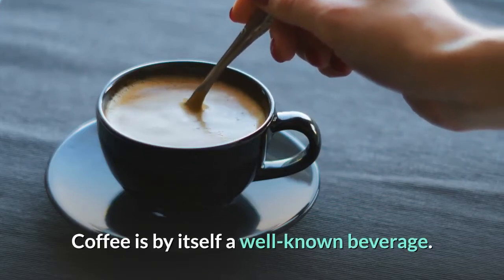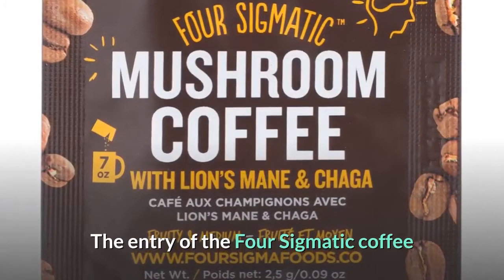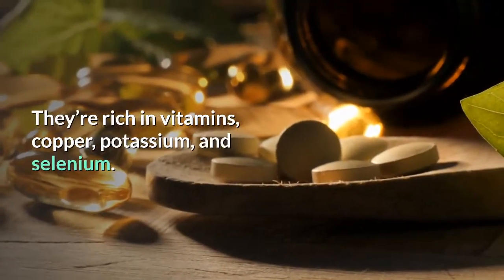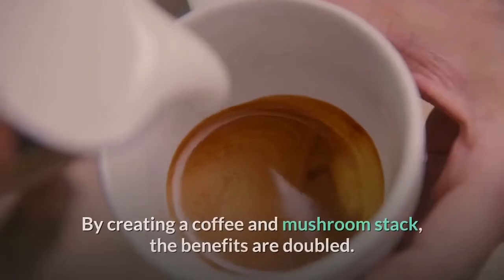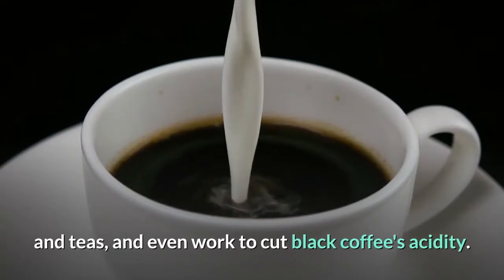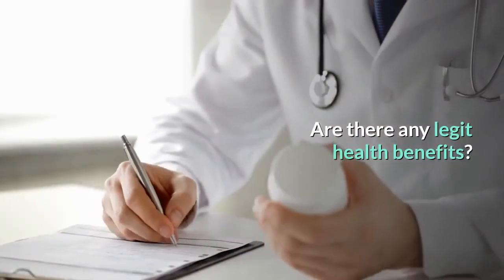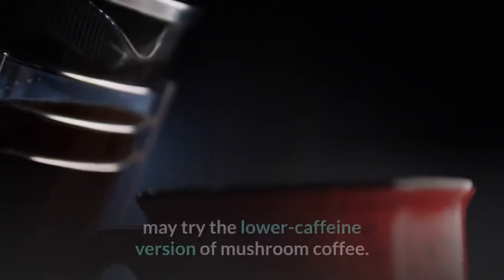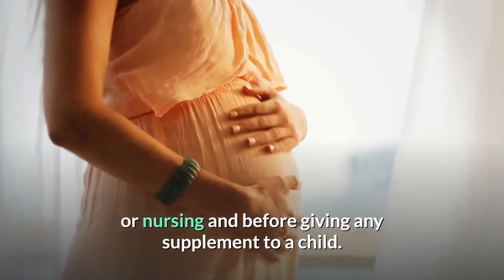Four Sigmatic Mushroom Coffee - Health Benefits?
Coffee is by itself a well-known beverage. From a brain-health perspective, coffee contains caffeine which works by stimulating your entire central nervous system.

The entry of the Four Sigmatic coffee and mushroom blends is, therefore, meant to overcome such limitations. The idea here is to have you enjoy your cup of coffee without any of the usual health concerns. Most importantly, with mushrooms being added onto the blend, you are assured of accessing more health benefits with each sip.